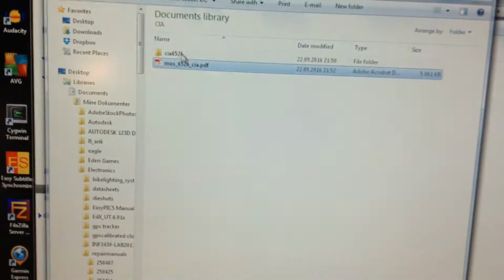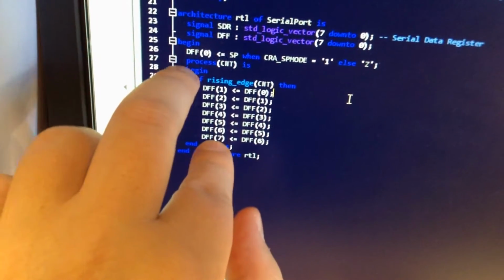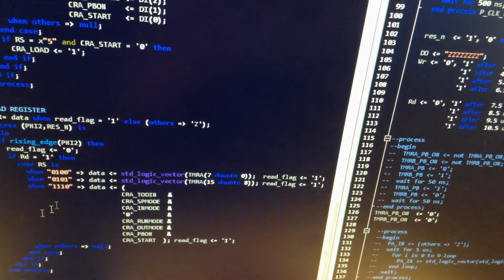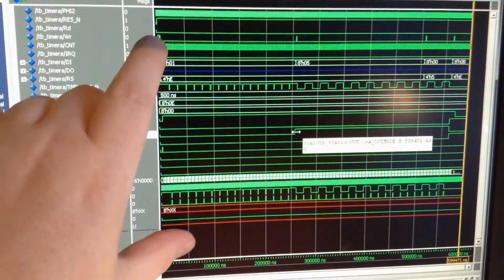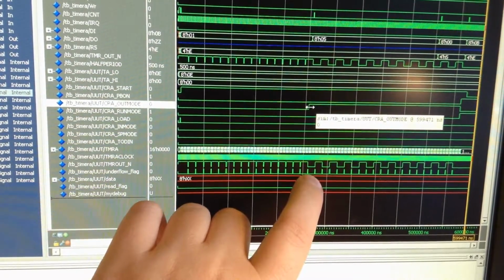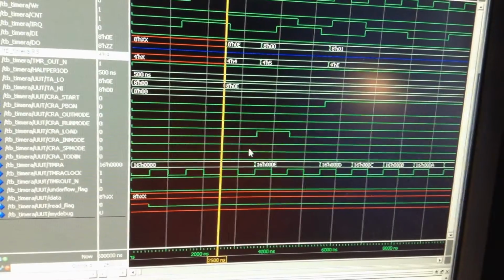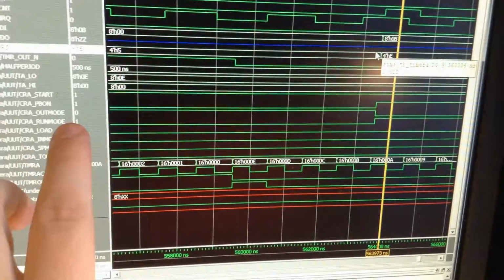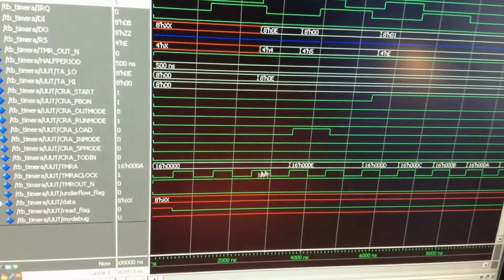C64 6526 CIA IC VHDL update